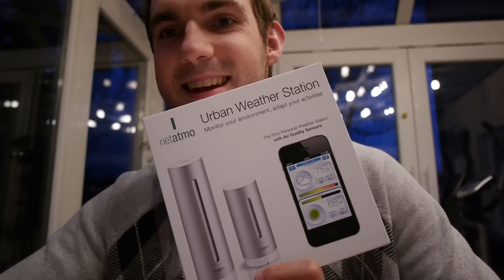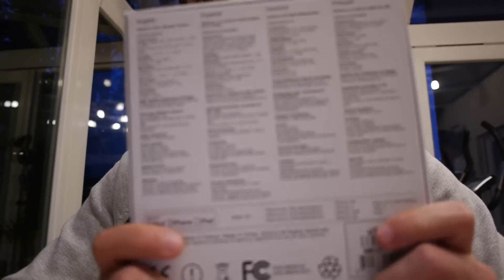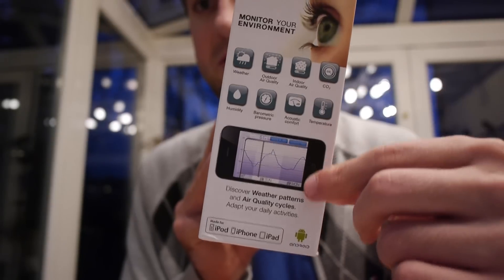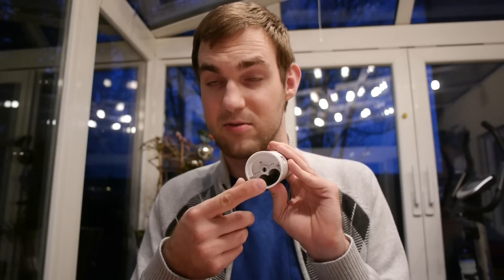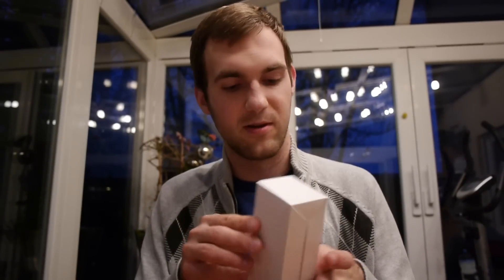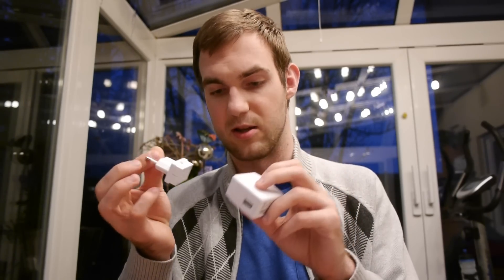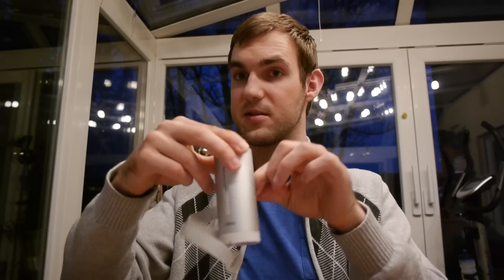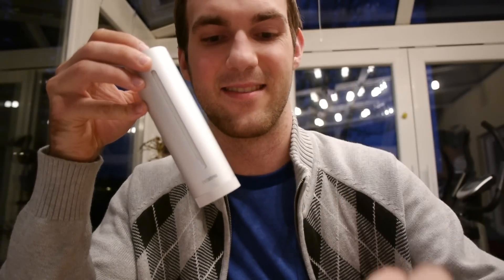Netatmo Urban Weather Station Unboxing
- Netatmo is an Urban weather Station in a short Unboxing. Help Building a better Weather Forecast around the globe and also get some detailed information about air quality.